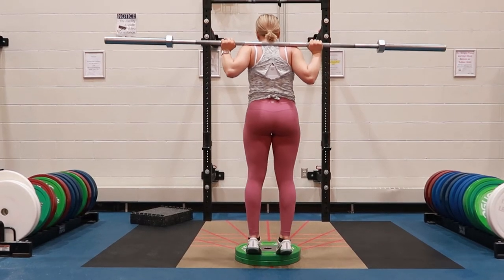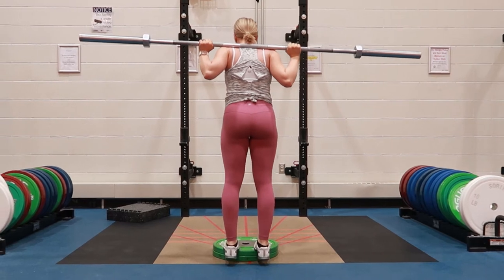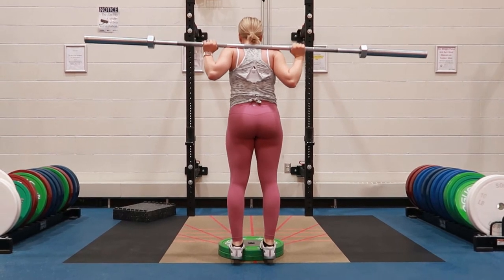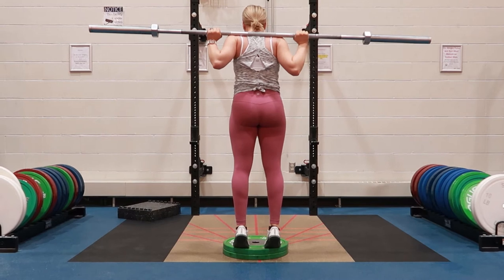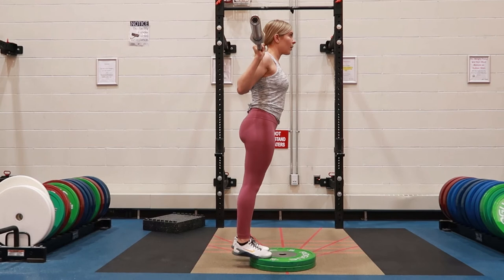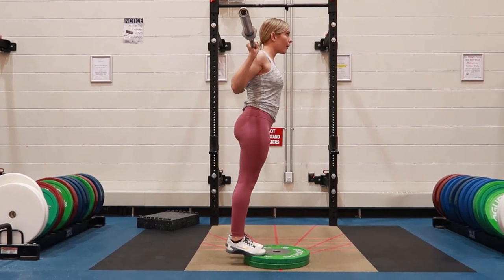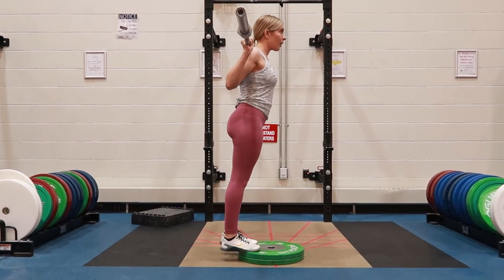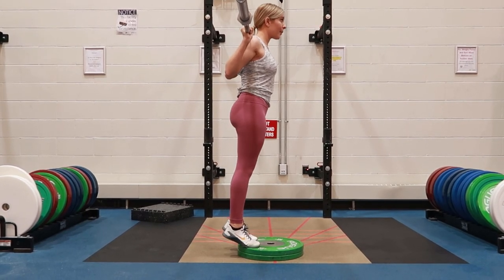How to do a Barbell Calf Raise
I hope that this video helped you learn how to properly perform a calf raise! Remember to use slow controlled movements and tighten your calf muscle at the top of this movement.